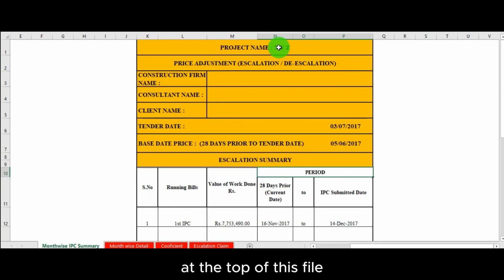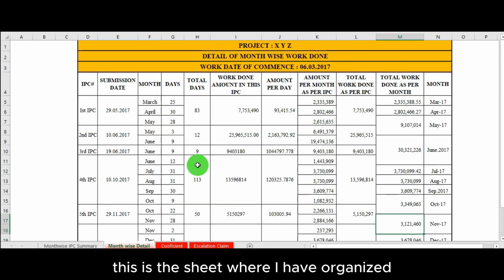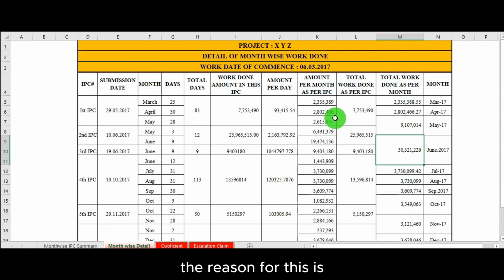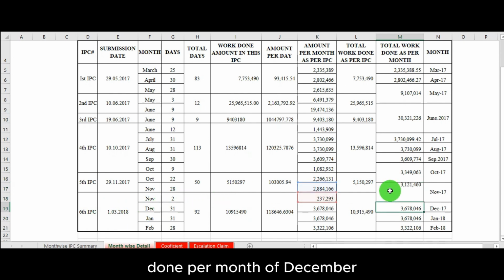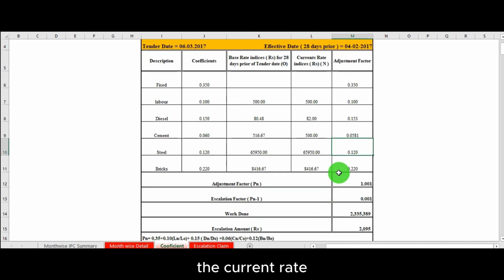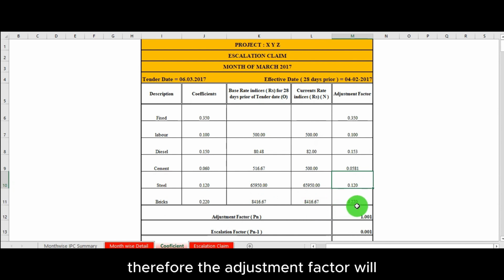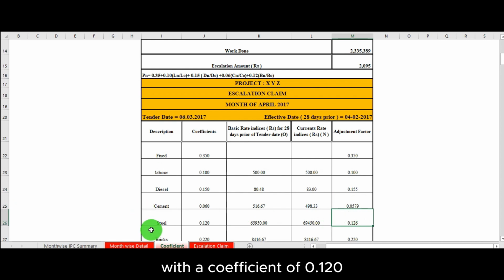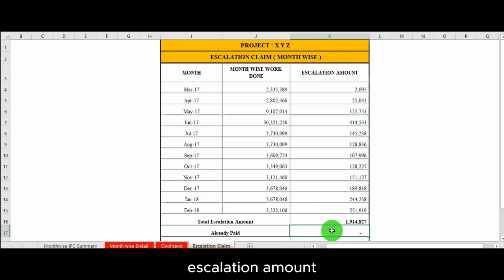Price Adjustment Formula in Construction Contracts || EP#5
In this final theoretical session, we explore the formula for price adjustments in construction contracts. We'll break down the components, including the constants and coefficients, base date prices, current date prices, and elements for price adjustment. You will also learn how to calculate the price adjustment factor (Pn) and understand the roles of various elements such as POL, Labour, Cement, Steel, and more.